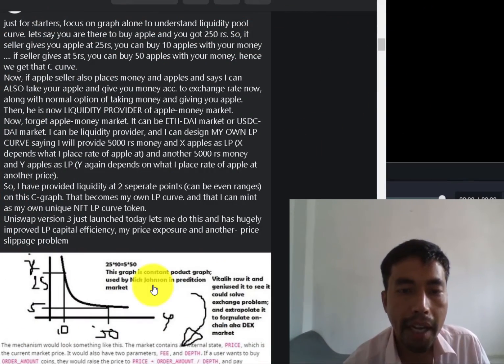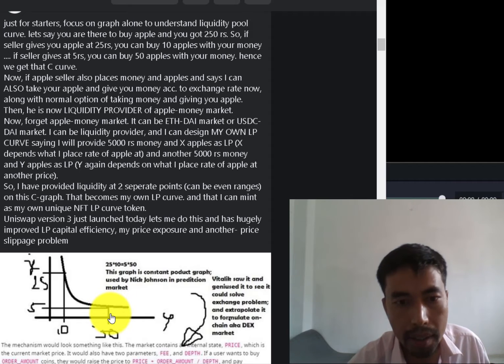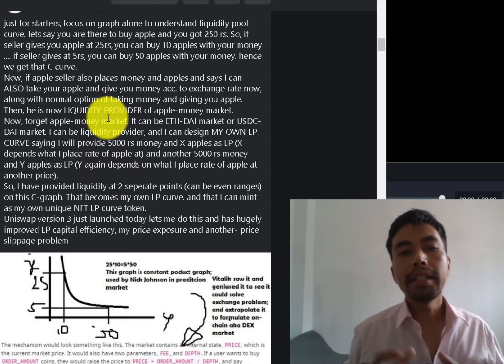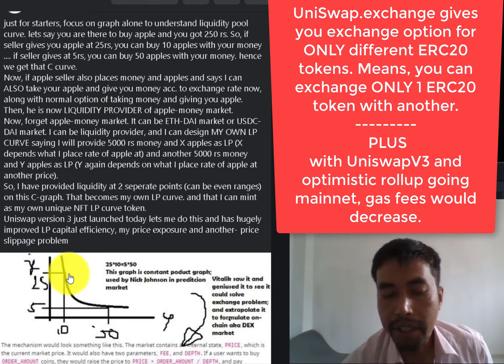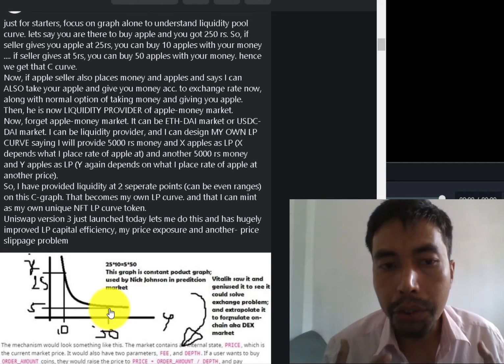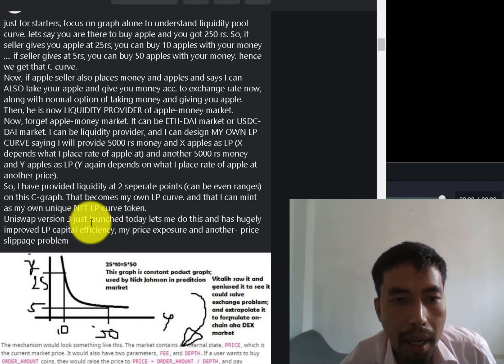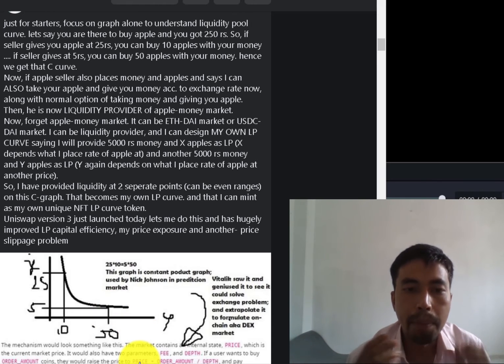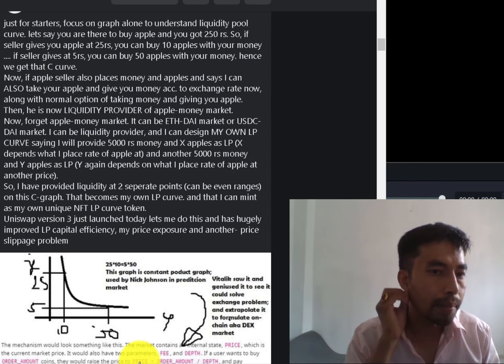UniSwap V3 Launch & LP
UNISWAP V3 LAUNCH & LP-CRYPTO AWARENESS- *Ep XV*
BTC: 3EiKU6vKymzjxFsDNCvN4iUhm1xkp1GPsH
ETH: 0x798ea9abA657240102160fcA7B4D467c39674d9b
KUSAMA: EfUNELhgvgmrvqMMSgq3d9kixkasQZ5i2GwwvvuDgnt18ST
New to Crypto?
💲 💲Want to buy your first crypto or Bitcoins?
 Please: Respect each other in the comments. Spam might resolve in ban.
Thanks for all your support ViVidZiaans,
Love to every ViVidZiaans! Stay Awesome !